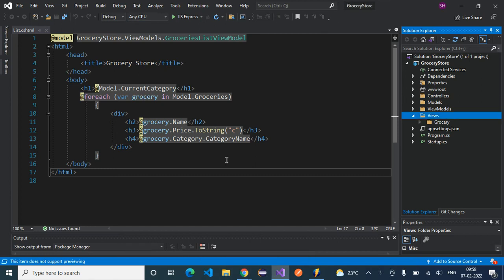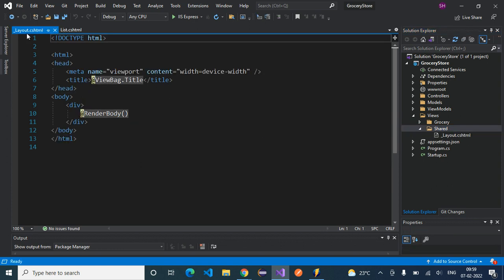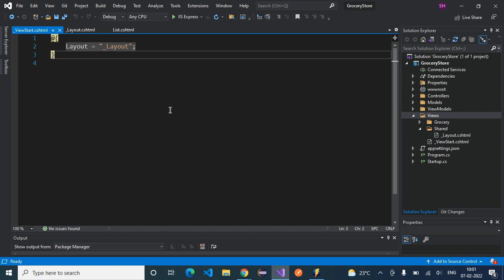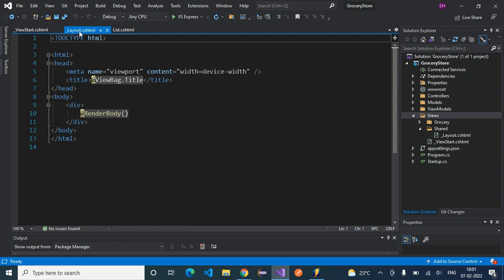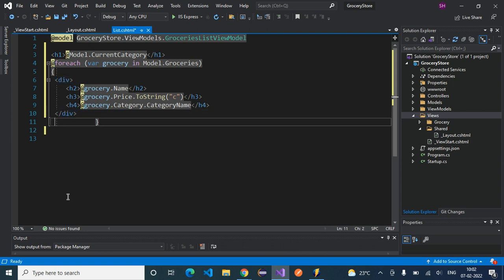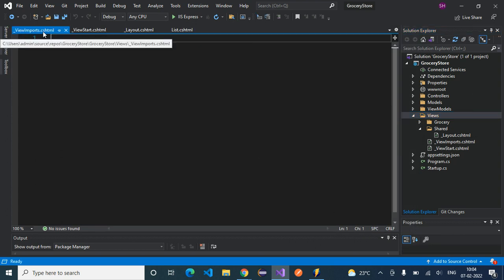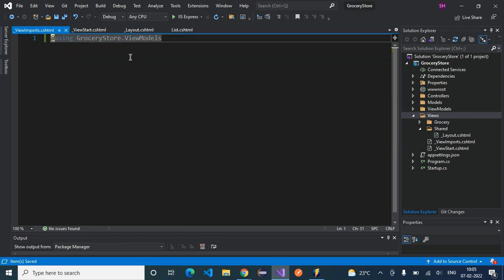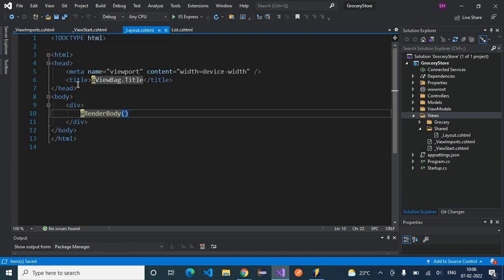14.ASP.NET Core MVC tutorial - Implementing Layout, View Start, View Import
14.ASP.NET Core MVC tutorial - Implementing Layout, View Start, View Import Implementing View Model in MVC,  Implementing Controller after Implementing Domain classes, interfaces and concrete classes for model as part of Grocery Store Project explained in detail with example